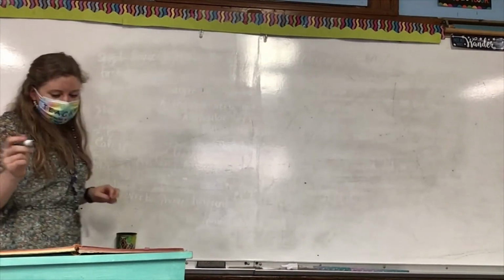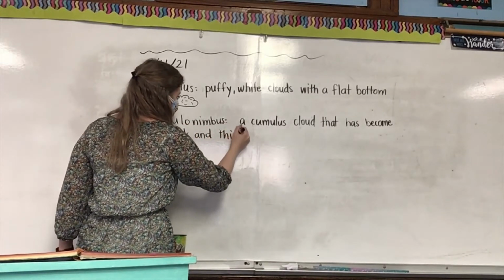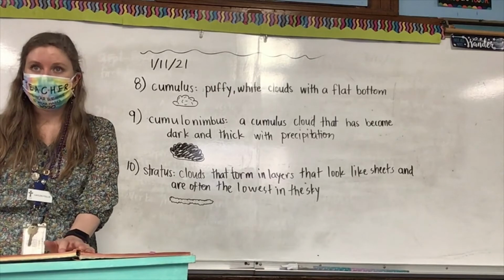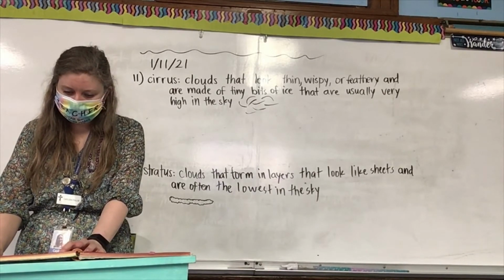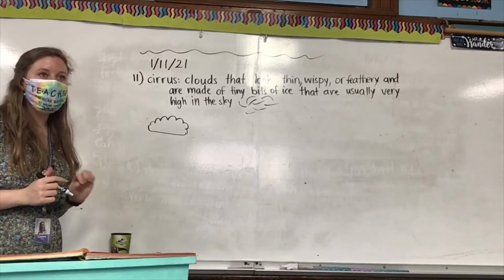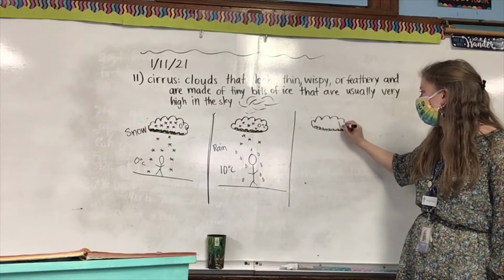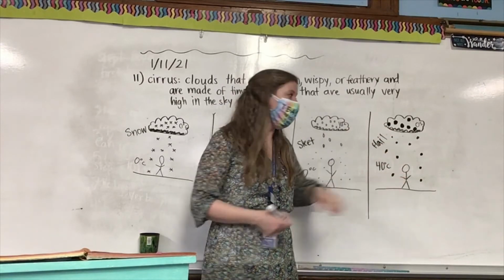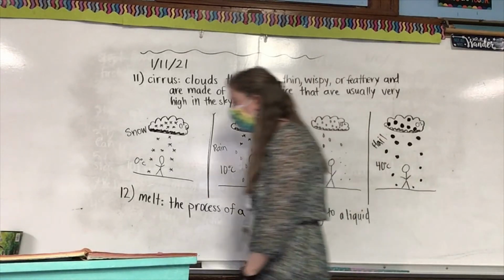Science, Chapter 7, Lesson 2, Day 2 1/11